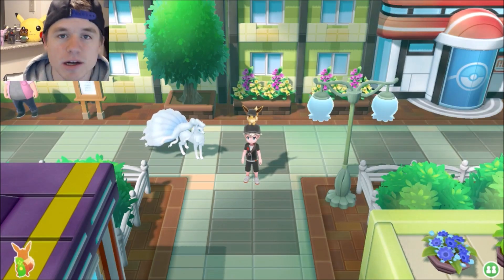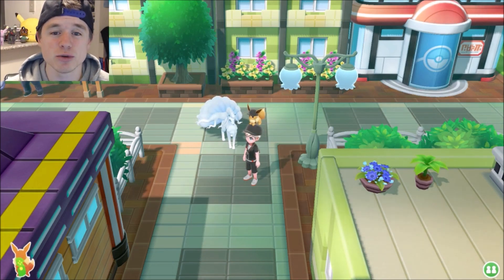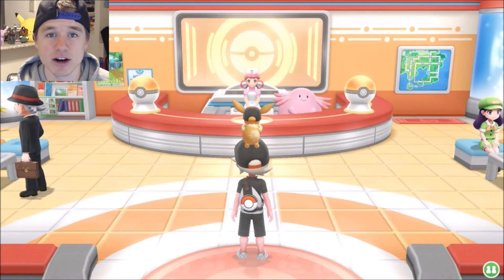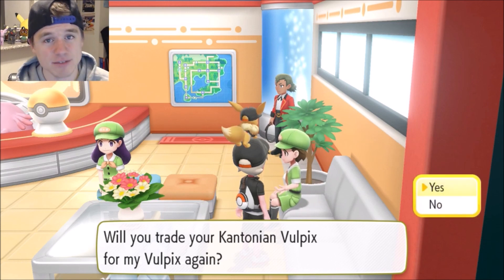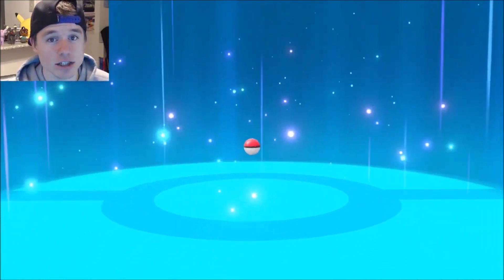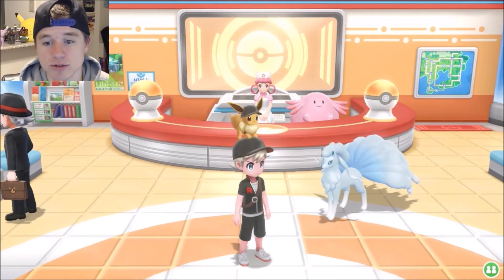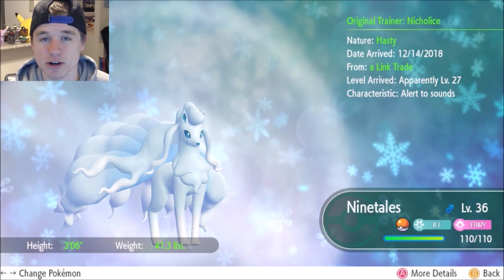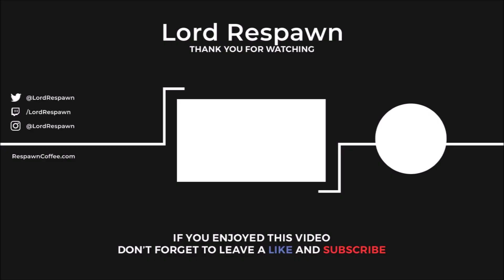How to Get Alolan VULPIX and SANDSHREW in Pokemon Let's GO!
Are you TeamVulpix or TeamSandshrew!?

POKEMON LET'S GO SWITCH CASE

EEVEE PLUSH